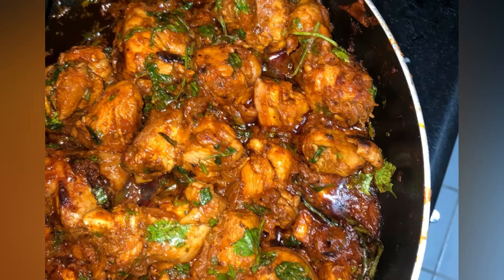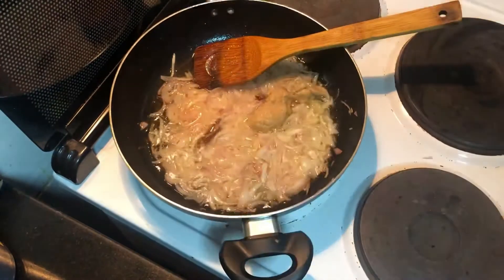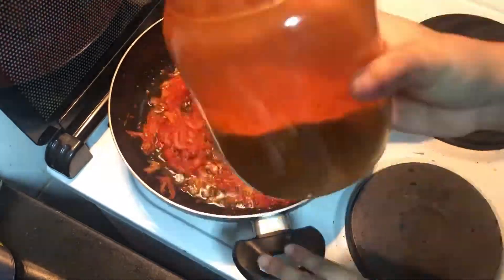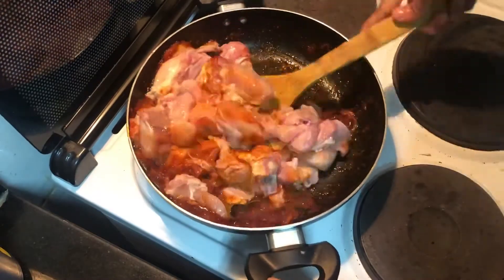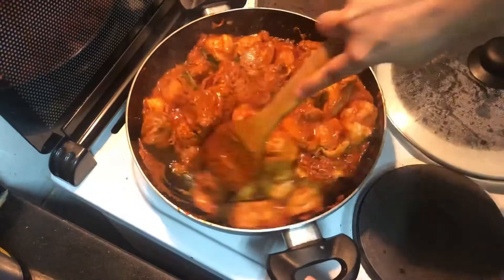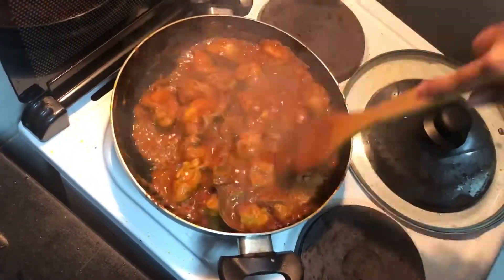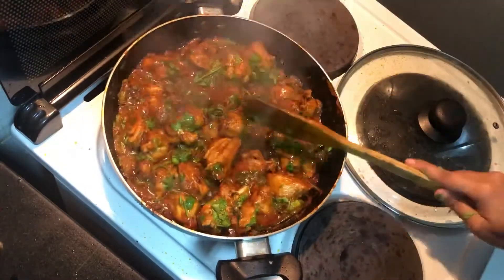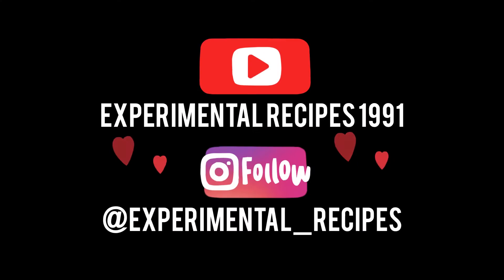CHICKEN MASALA DRY FRY| CHICKEN SIDE DISH| EASY CHICKEN RECIPE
Hi There 😄
Welcome Back

To make the exact recipe please follow below method.

1) in 3-4 tbsp of oil add 2 sliced onions
2) fry the onions and add 1 bay leaf and 1 small piece of cinnamon
3) sauté well and add 1 & 1/2 tbsp of ginger garlic paste
4) sauté until raw smell goes
5) add 2-4 tbsp of tomato paste or 1/4 cup tomato purée or 1 whole tomato finely chopped
6) sauté and then add the powder masalas
2 tbsp of chilli powder, 1 tsp turmeric and 1 tbsp of garam masala powder
7) sauté the masalas very well and once it starts leaving oil add the washed chicken( I used about 800gms)
8)fry the chicken in the masalas well and then add some salt , mix again and put the lid on for a min
9)add some curry leaves and sauté put the lid back on for 3-4 mins
10)after 4 mins the chicken must have left water, check for seasoning and keep frying until the gravy thickens
11) add coriander and mix

That’s it.❤️

Musician: @iksonmusic